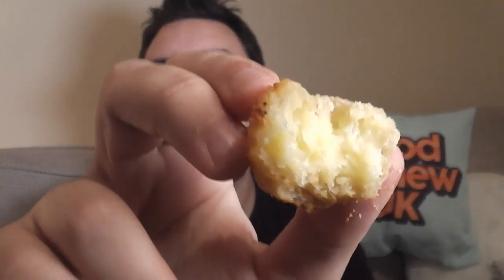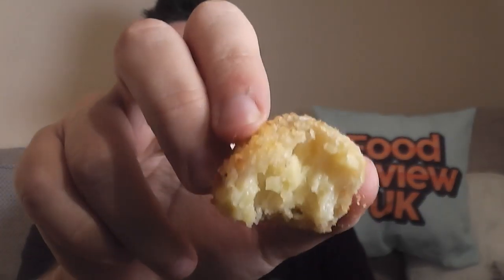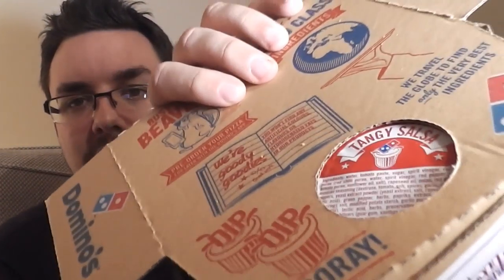Domino's Mac N' Cheese Bites Review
I review the brand new UK Domino's Mac N' Cheese product!